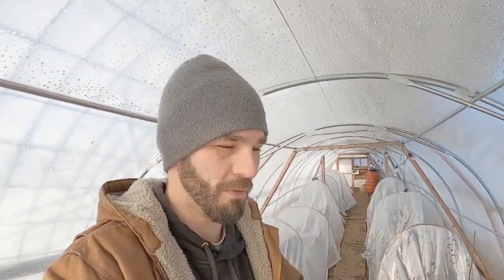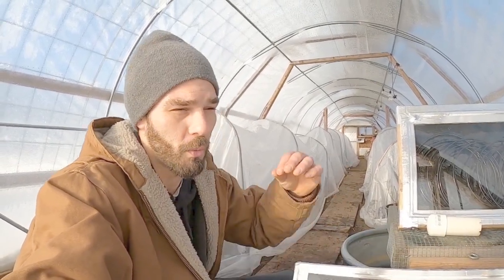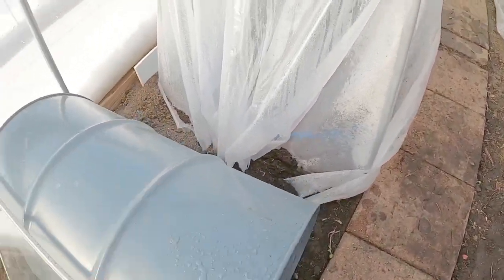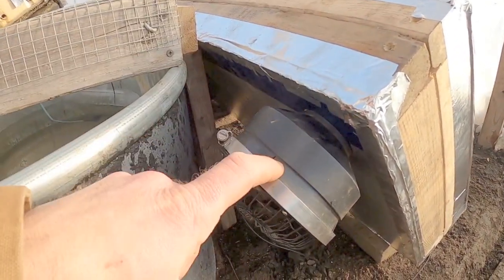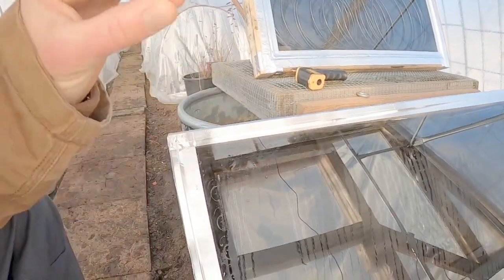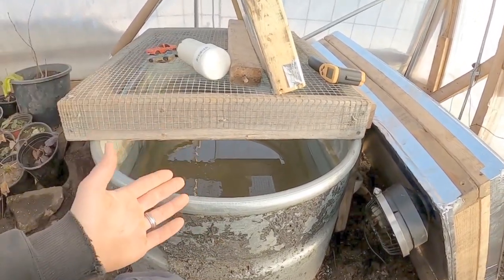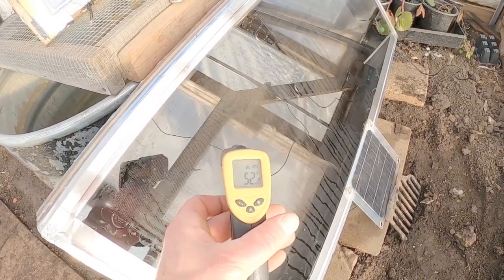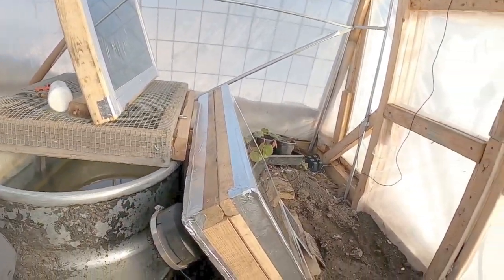DIY Solar Heating Experiment - ( NOT Pop Cans) Heating Air Vs Heating Water Energy Inputs